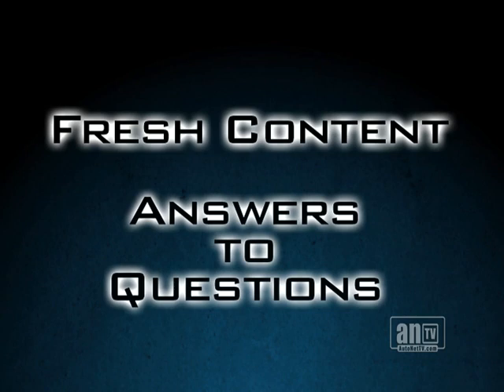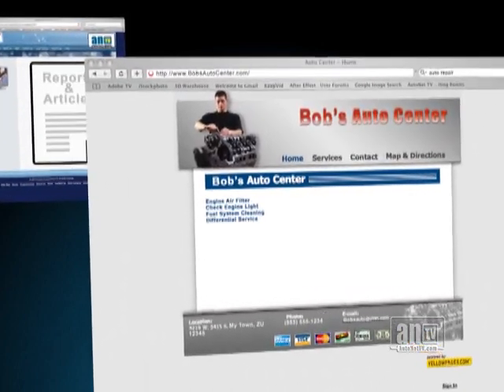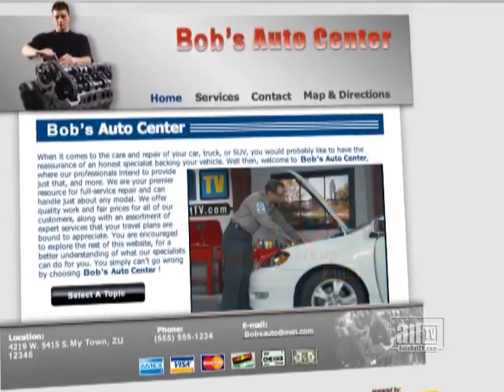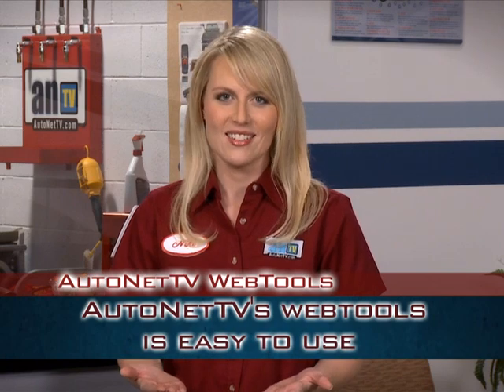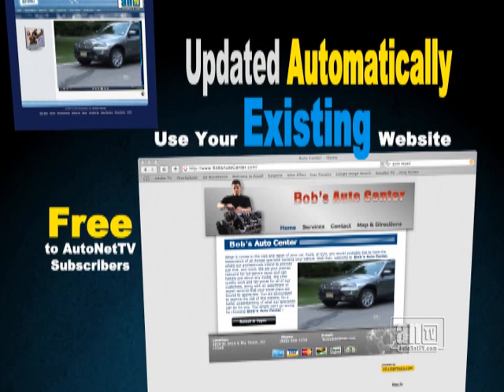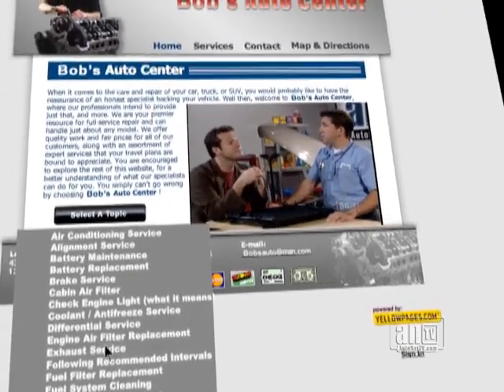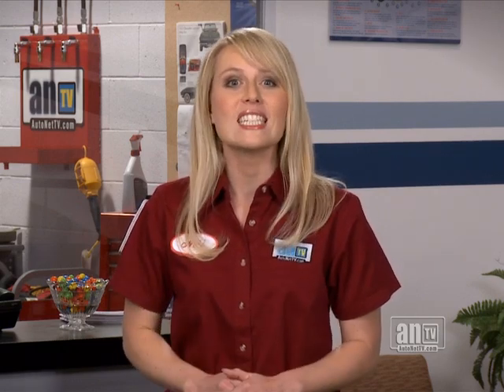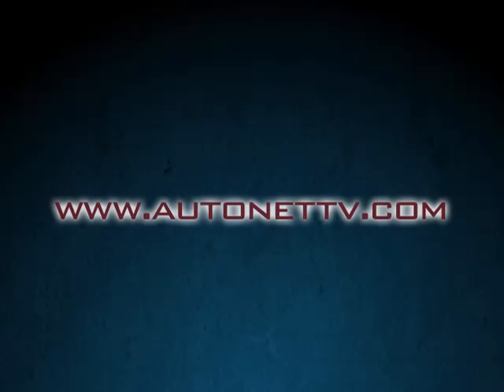ANTVWebTools Generic Nikki ShopSD 2-26